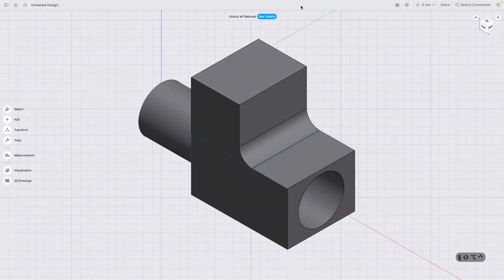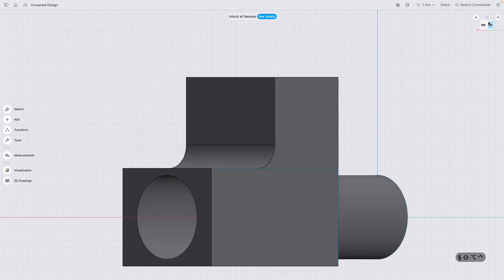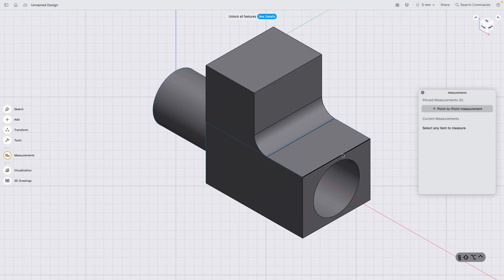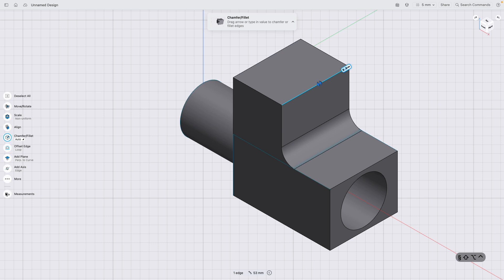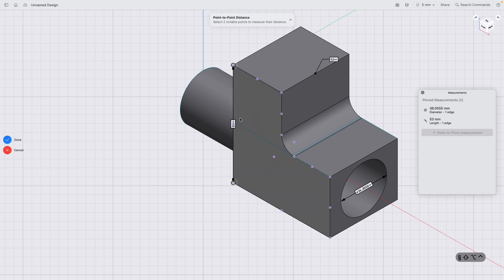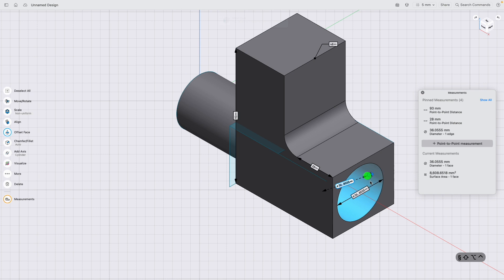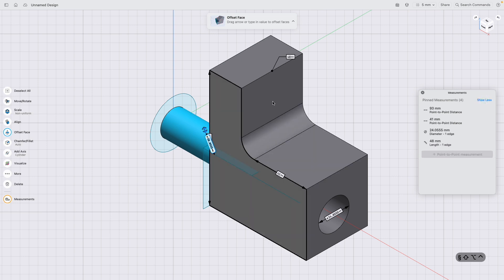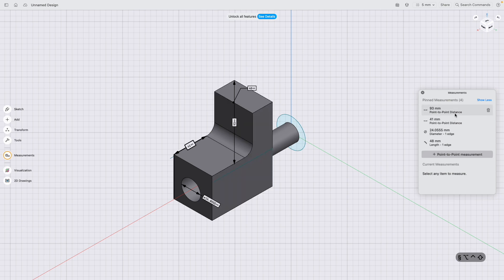Shapr3D- Measurement Tools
In this video I cover the measurement tool in Shapr3D and how to use it to get the most out of all the features

Feeling generous and would like to a send tip please use the thank you button below the video